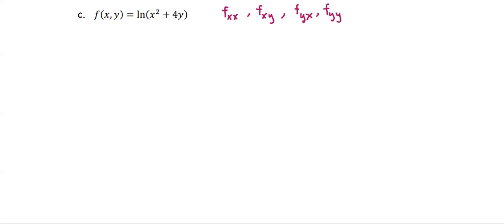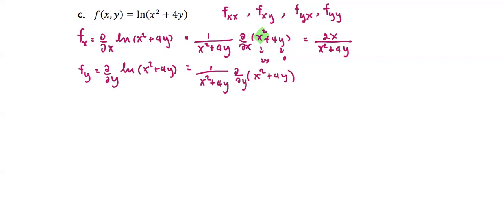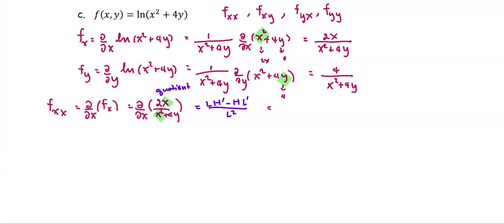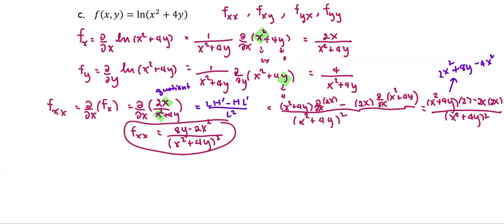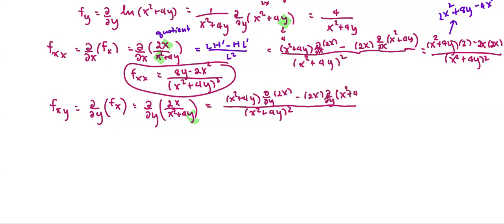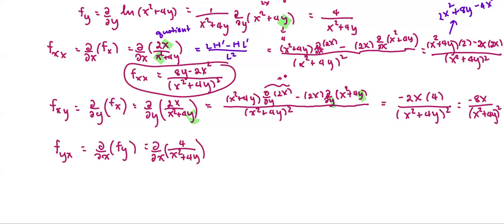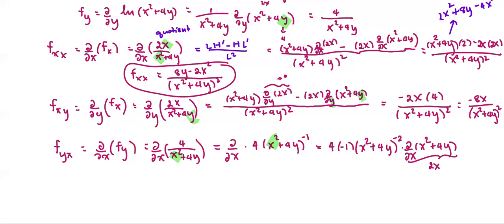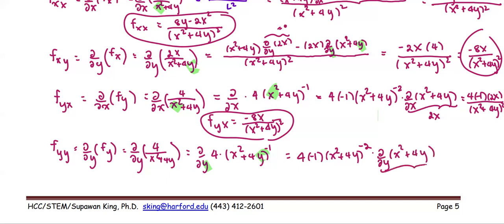M212 3e Sec8_2 Second-Order Partial Derivatives - Ex. 2c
f(x,y)=ln(x^2 + 4y)